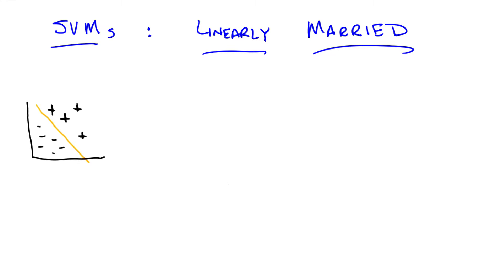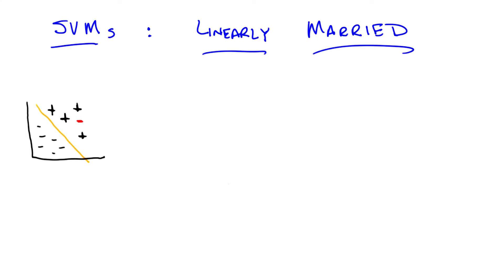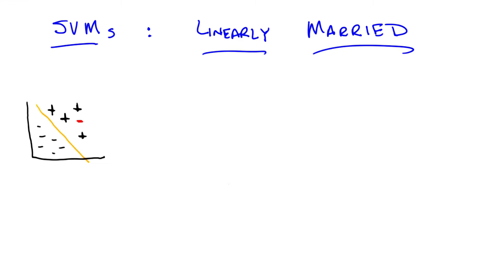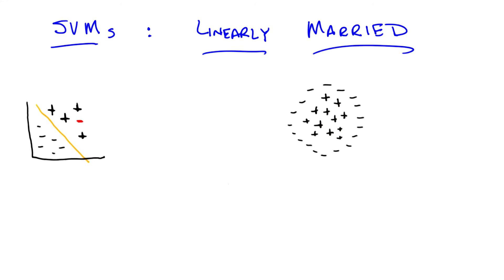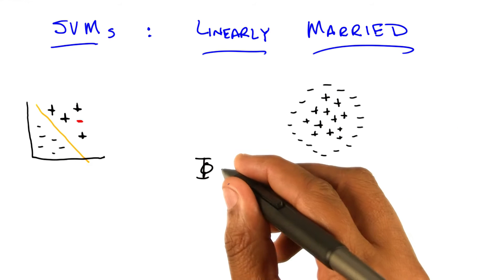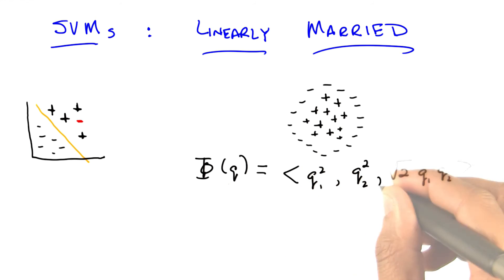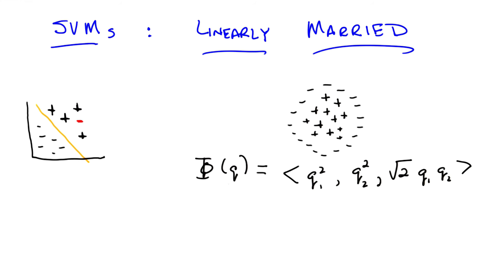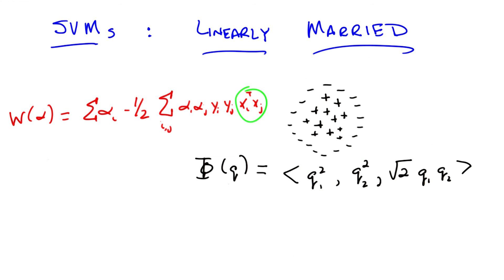Linearly Married - Georgia Tech - Machine Learning